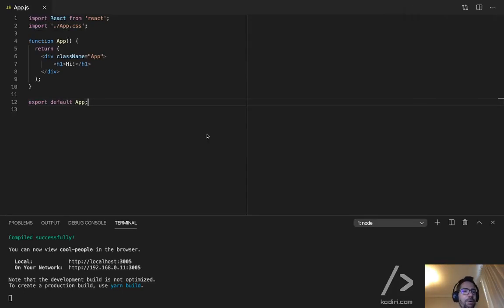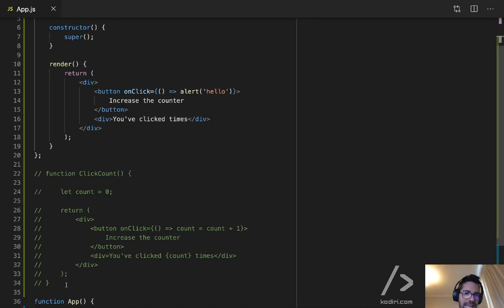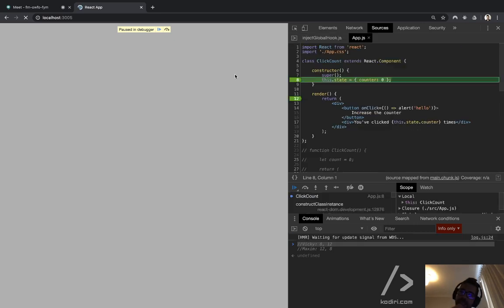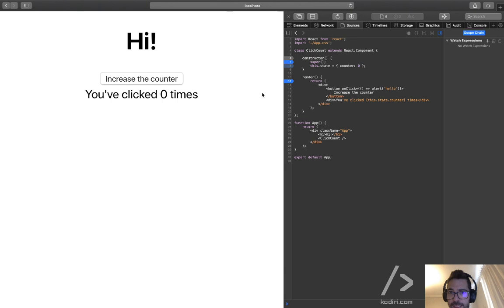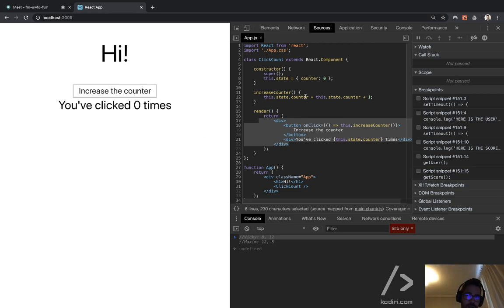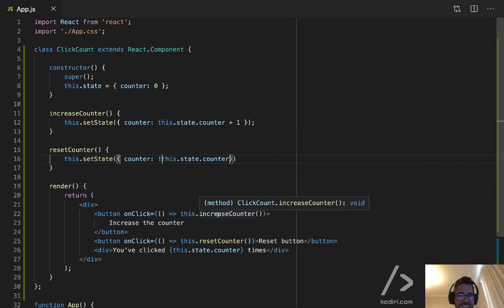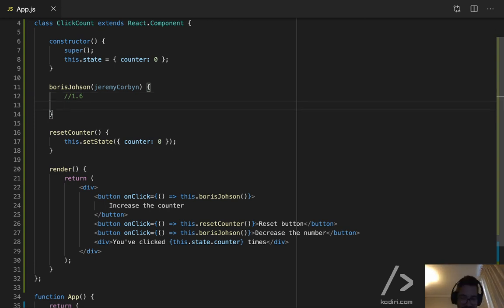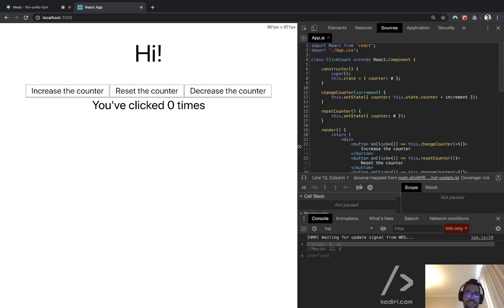ReactJs workshop - stateful vs stateless components - 13-05-20